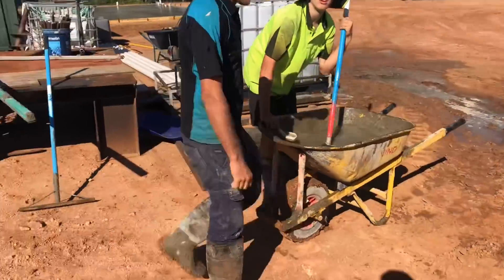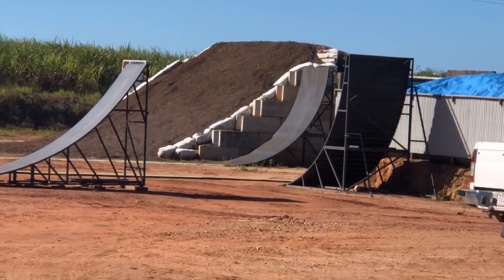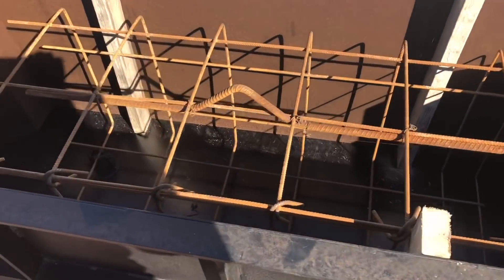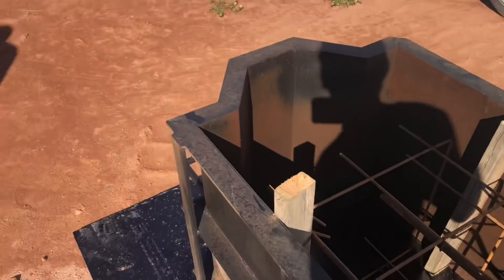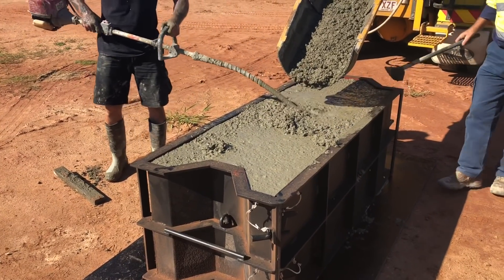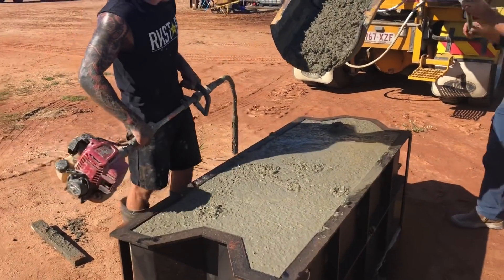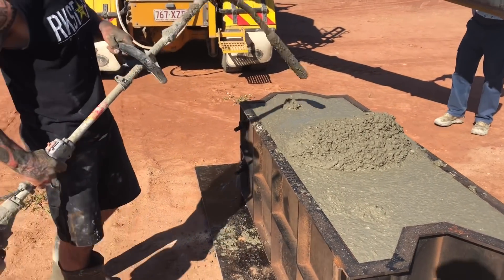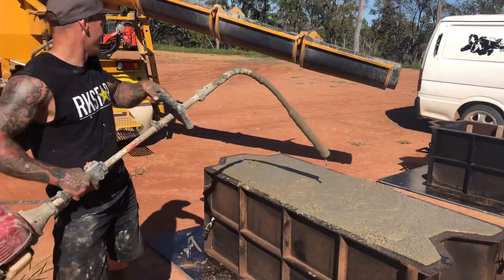Pouring concrete Lego blocks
Clinton Moore showing us how he pours his concrete Lego blocks for his FMX compound . Awesome idea I would love to build a house like this one-day. 👌